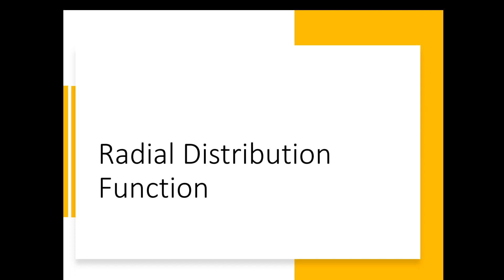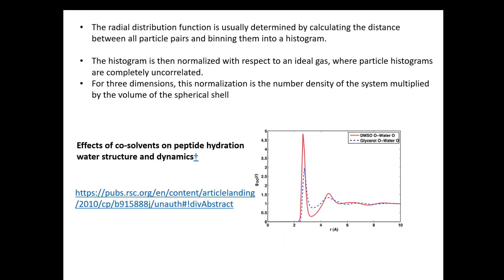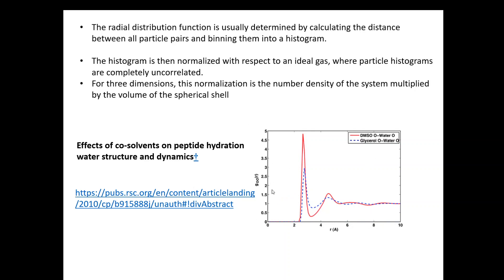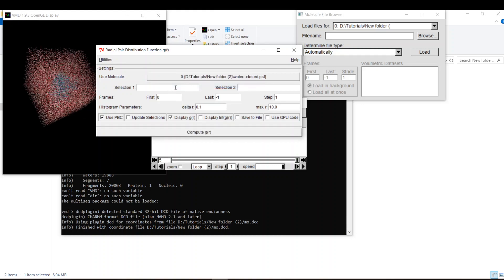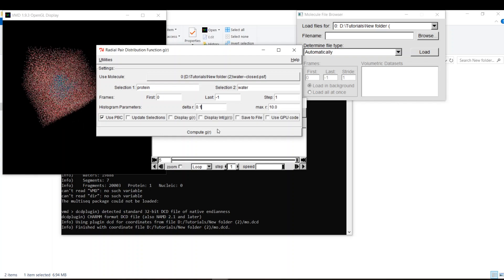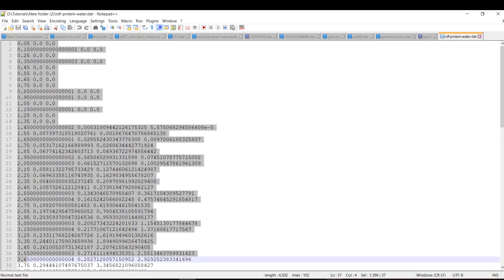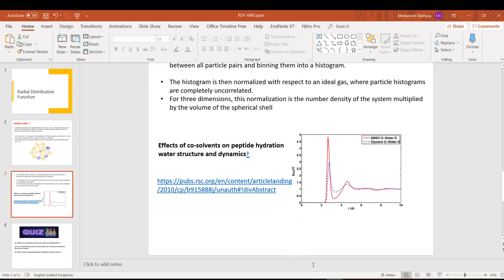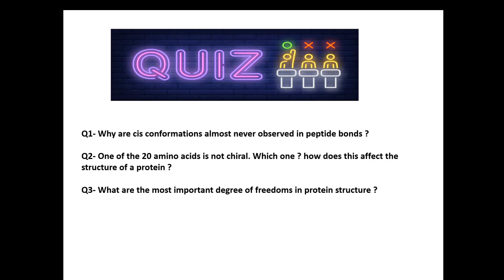Spherical atomic radial distribution function g(r) calculation in VMD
This plugin provides a simple graphical user interface to the measure gofr and measure rdf commands in VMD, which calculate the spherical atomic radial distribution function g(r) between the atom coordinates in two selections over a given trajectory or a subset thereof. You have to have a trajectory already loaded into VMD and have the option to either view the resulting g(r) and/or the corresponding number integral in MultiPlot windows or write the result of the calculation to a file.

Remarks:
- Selections have to be defined (default is empty). Typical radial distribution functions are computed between elements (same or different), but due to the power of VMD's selection language syntax, very sophisticated distribution functions may be computed.

- The normalization of g(r) has little meaning unless you enable processing of the periodic boundary conditions and have a fixed set of atoms in the selection. The number integrals are computed directly and thus provide accurate coordination numbers.

- You can use the 'Set unit cell dimension' dialog from the 'Utilities' menu to set the simulation cell information for all frames of the current molecule.

- The output file created by the save option contains three columns, the value of r, g(r), and the number integral over g(r).

- In case a selection is empty in a frame, an empty histogram is added to the sum over all frames.

A short introduction on radial distribution functions can be found

The GPU accelerated CUDA implementation is described in this paper: B.G. Levine, J.E. Stone and A. Kohlmeyer, "Fast Analysis of Molecular Dynamics Trajectories with Graphics Processing Units - Radial Distribution Function Histogramming", J. Comp. Phys, in Press, (2011)

For more detailed explanation of radial distribution and pair correlation functions, the following text books are recommended.

J. P. Hansen and I. R. McDonald, Theory of Simple Liquids, Academic Press, London (1986)
Donald A. McQuarrie, Satistical Mechanics, University Science Books, 2nd Rev Ed edition (2000)
David Chandler, Introduction to Modern Statistical Mechanics, Oxford University Press, USA (1987)